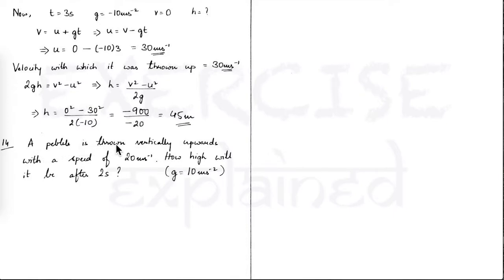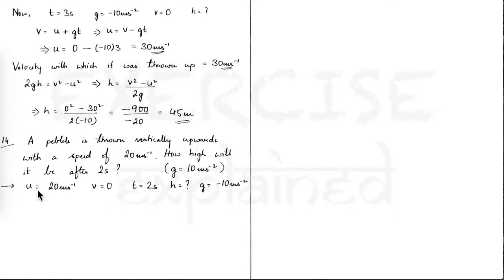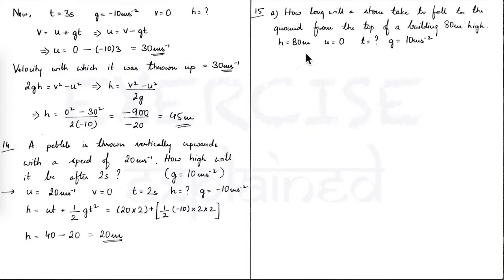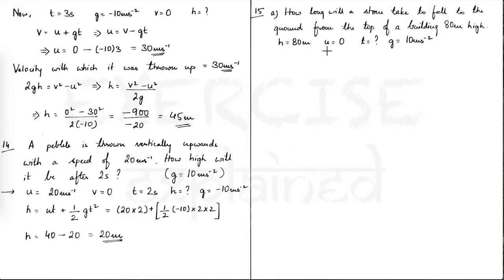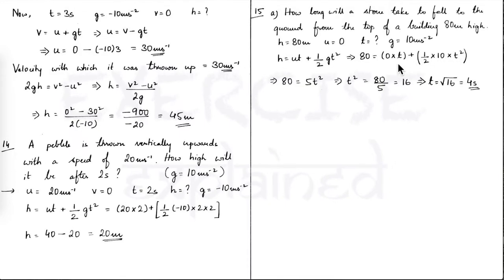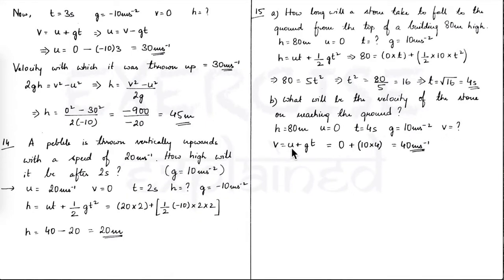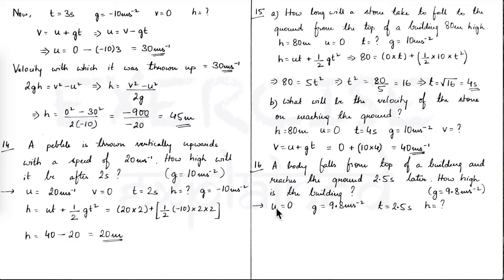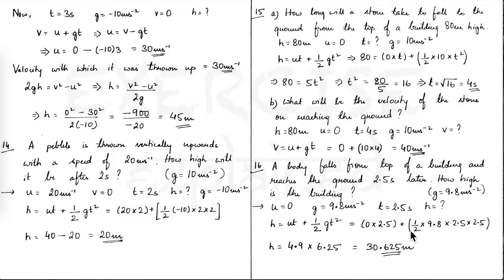ICSE 9 Exercise 3E Laws Of Motion Numericals Solved in English (Q14,Q15,Q16)